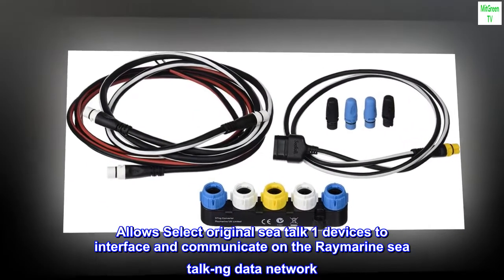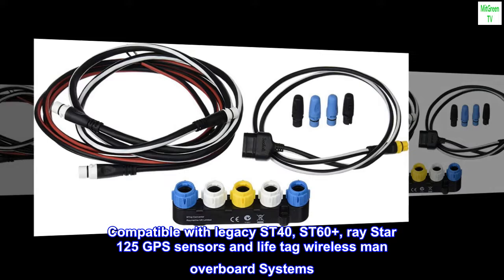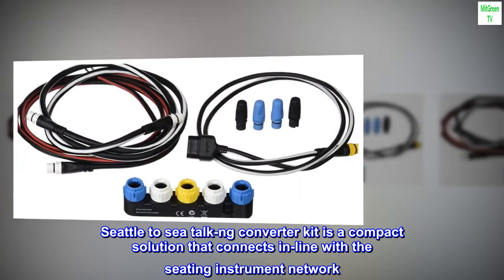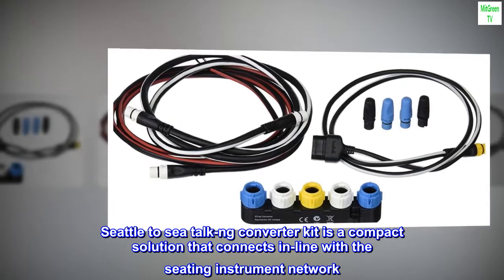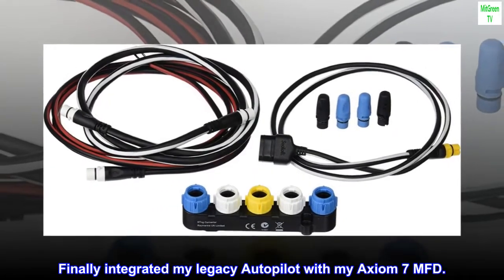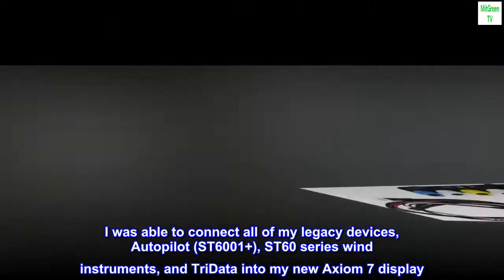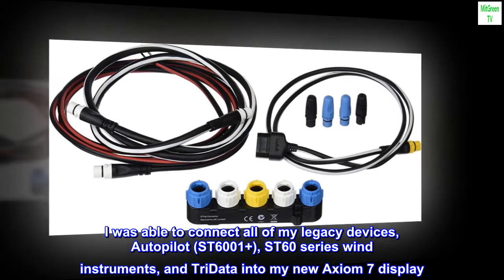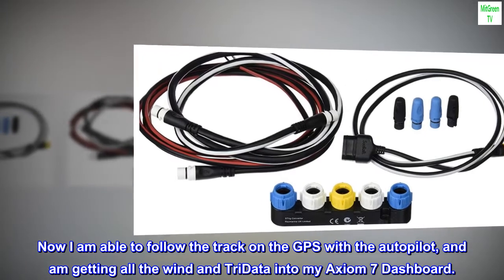Raymarine Seatalk1 to Sea Talk-Ng Converter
Allows Select original sea talk 1 devices to interface and communicate on the Raymarine sea talk-ng data network
Compatible with legacy ST40, ST60+, ray Star 125 GPS sensors and life tag wireless man overboard Systems
Seattle to sea talk-ng converter kit is a compact solution that connects in-line with the seating instrument network
Country Of Origin : Hungary
Finally integrated my legacy Autopilot with my Axiom 7 MFD.
Installation was rather straight forward, and I was surprised how well this worked. I was able to connect all of my legacy devices, Autopilot (ST6001+), ST60 series wind instruments, and TriData into my new Axiom 7 display. Now I am able to follow the track on the GPS with the autopilot, and am getting all the wind and TriData into my Axiom 7 Dashboard.